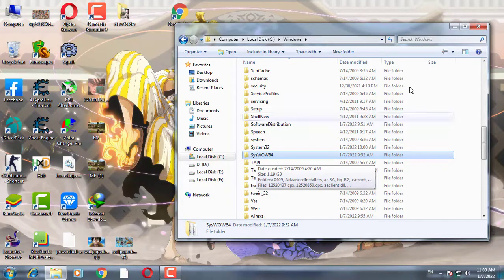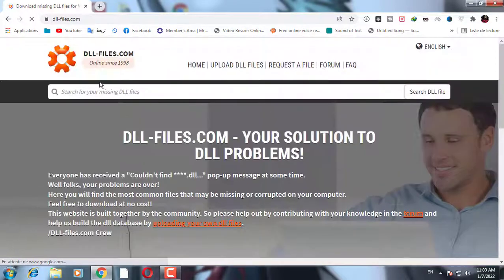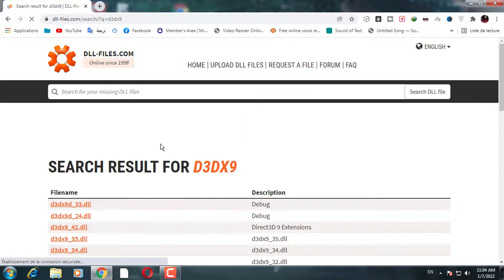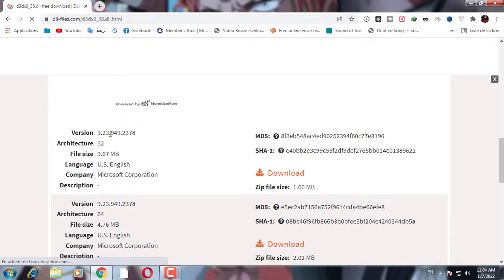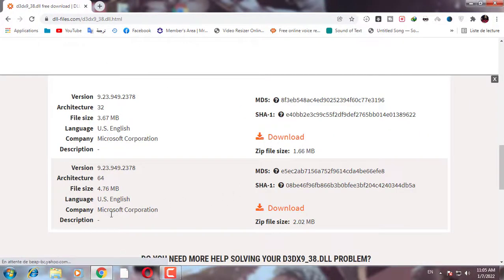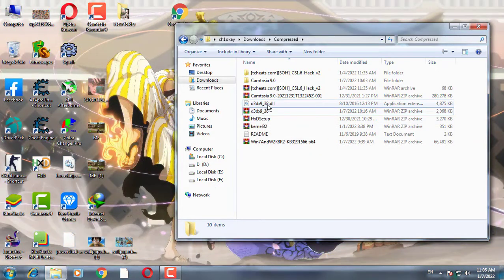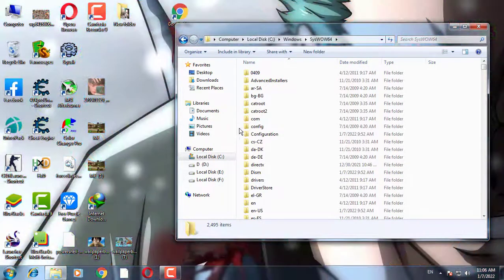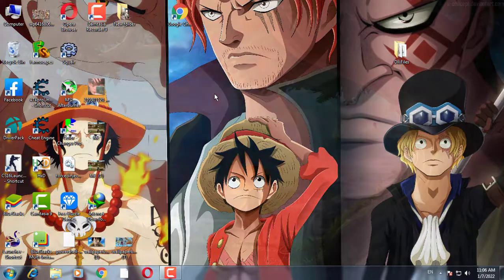💥How to fix Dll's Errors and missing dll's💥 137% WORKS on win 7/8/10 64/32bit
Hello dears
.. today I'm gonna teach u how to fix all dll's errors that ruin ur day